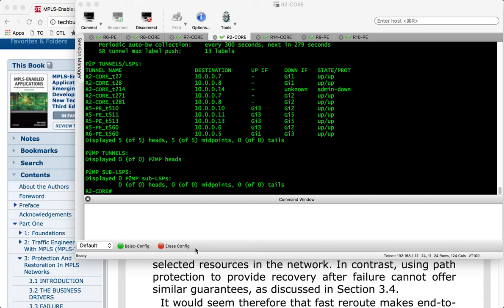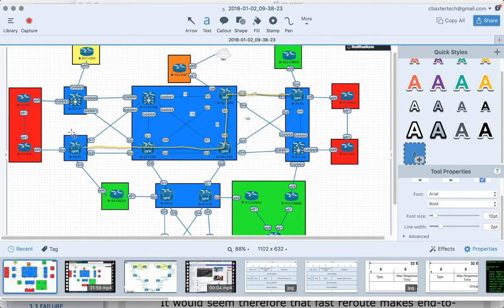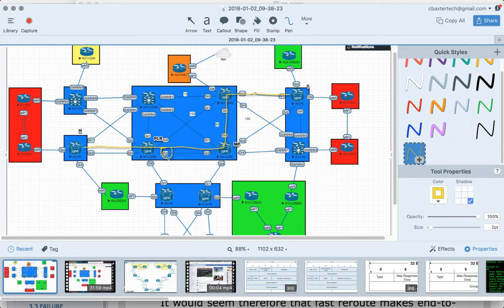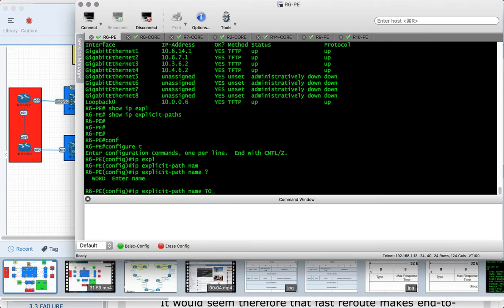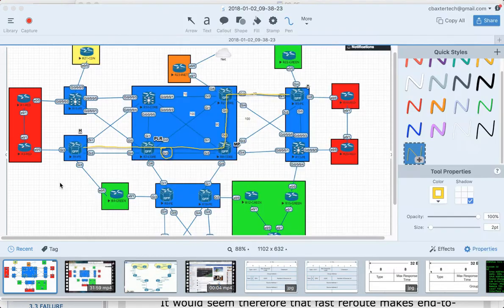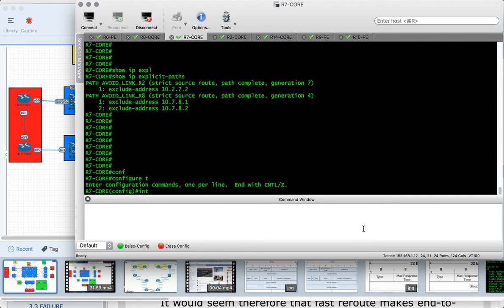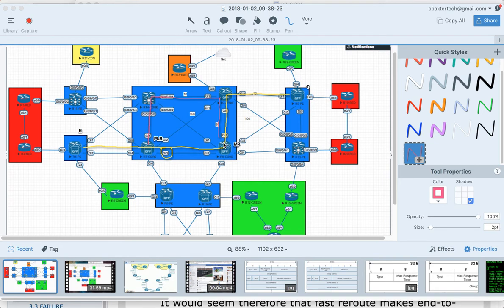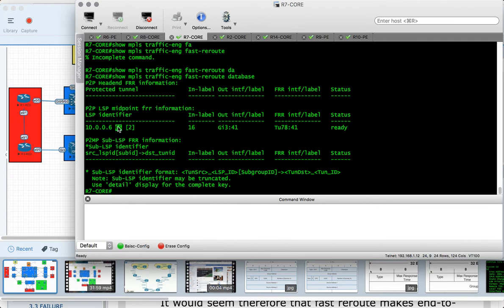MPLS-TE FRR Part 1. Link Protection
This video discusses the configuration of MPLS-TE FRR Link Protection using EVE-NG.